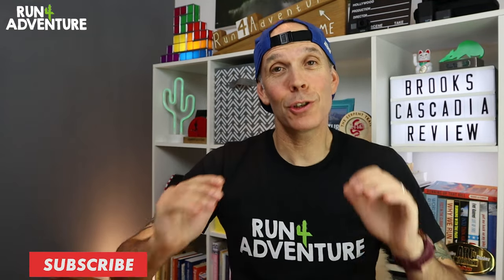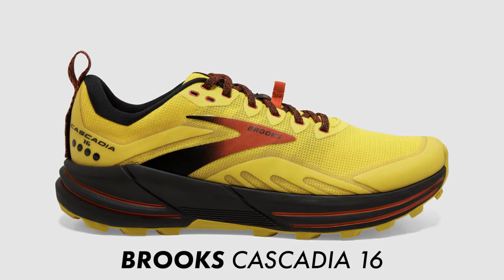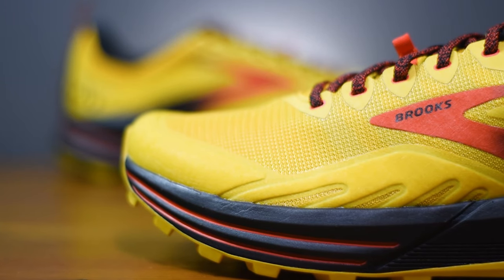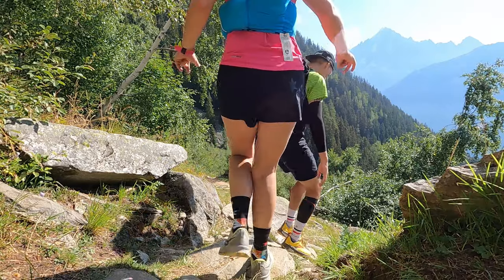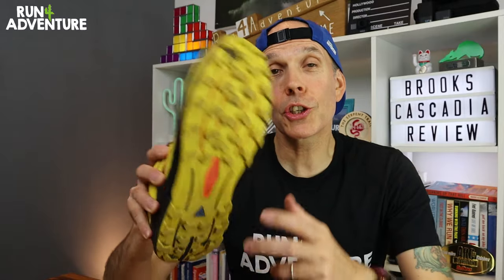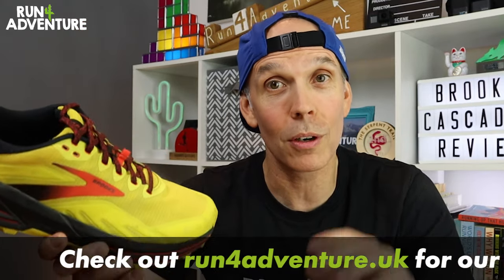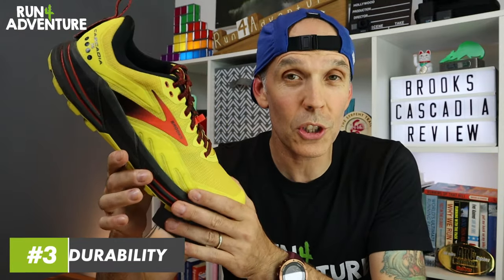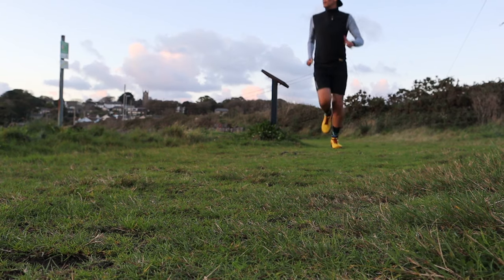BROOKS CASCADIA 16 Full Review | Best Trail Running Shoes | Run4Adventure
Brooks Cascadia 16 full in-depth review. I've run in quite a few versions of this Brooks trail running shoe, in fact, the Cascadia 5 was my first ever trail running shoe experience. If I'm honest, I've always found the Cascadia trail shoe to be OK when it comes to its performance but it's never really excited me. I'd been hearing lots of good things about the new version on the running shoe grapevine, so I thought it would be good to get hold of a pair and put it through its paces.

0:00 Intro
1:48 Facts & Figures
2:15 Sizing
2:20 Construction
2:34 Midsole
3:25 Upper
4:07 Outsole
9:35 Scoring
12:00 Comparisons
12:30 Conclusion

MUSIC

INTRO VIDEO